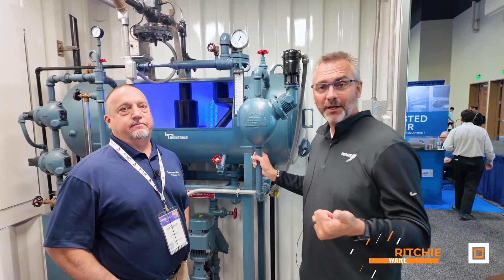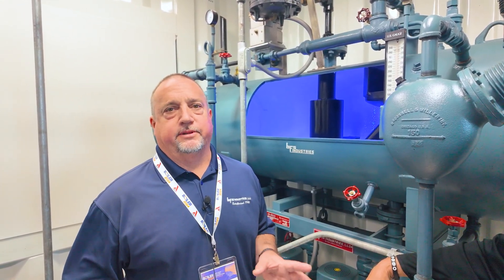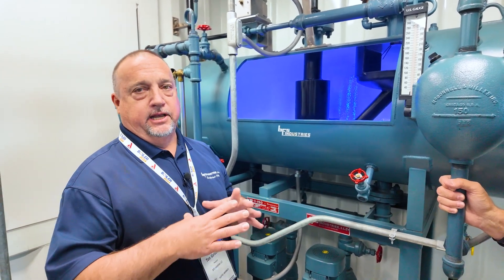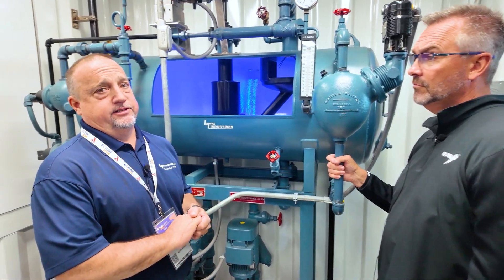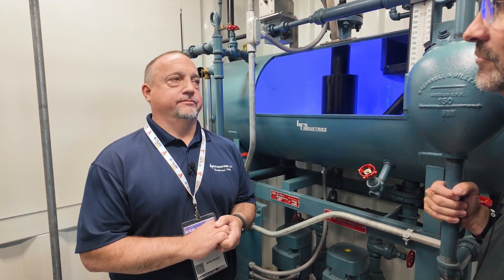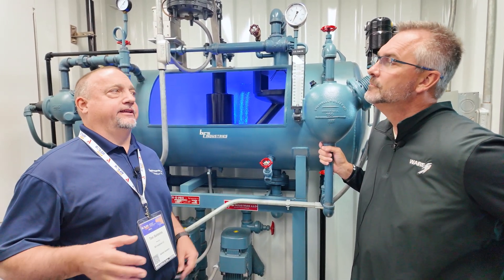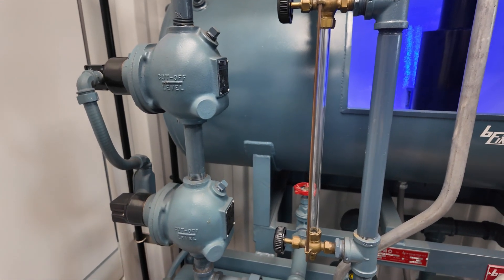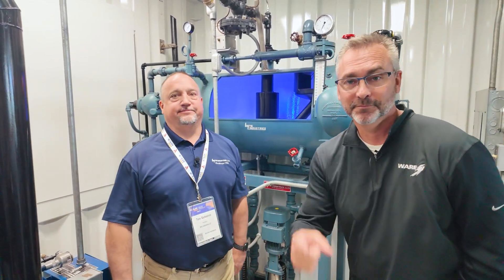Understanding Deaerators: Key Insights from Tom Garbarino from BFS Industries - Boiling Point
Get insights into boiler maintenance and the role of deaerators from industry experts Richie Ware and Tom Garbarino at Boiler 2024.

We offer nationwide boiler rental. Get a quote within an hour!